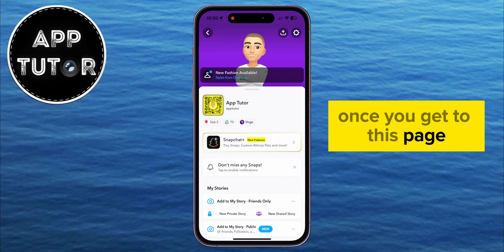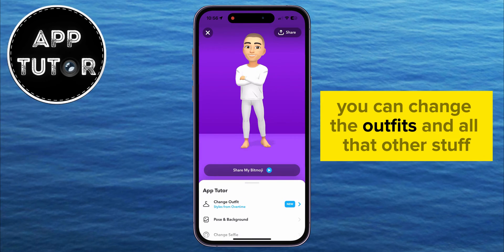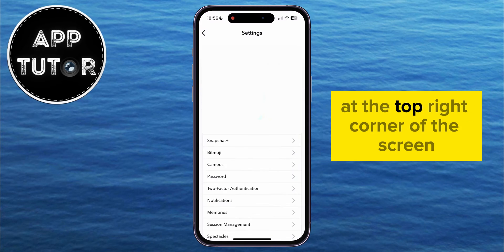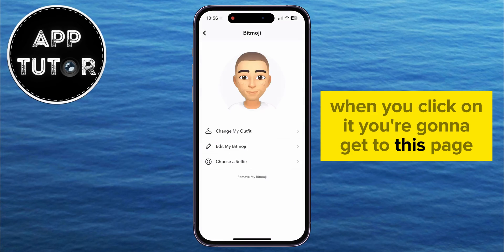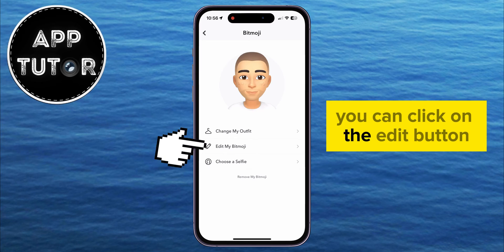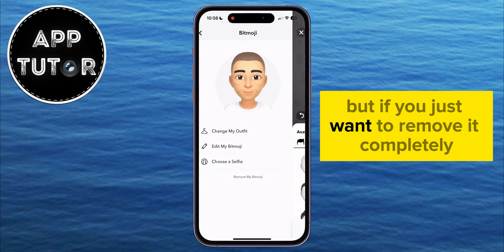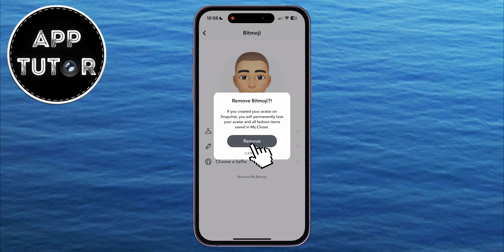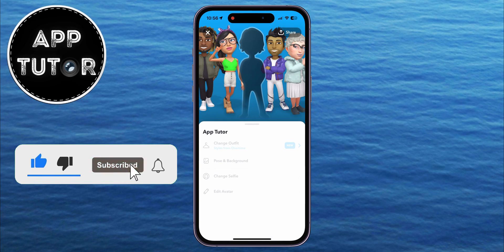How To Remove Bitmoji From Snapchat (2025)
In this video, we will guide you through the step-by-step process of removing your Bitmoji from Snapchat in 2024. Whether you're looking for a fresh start or just want to change things up, we've got you covered.